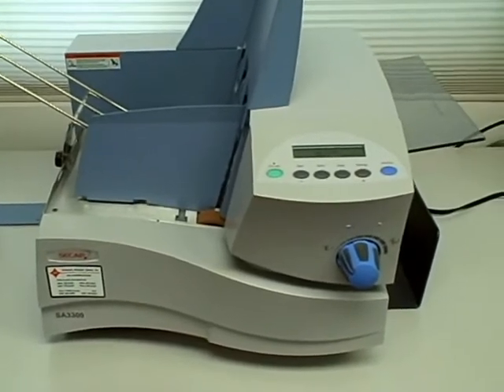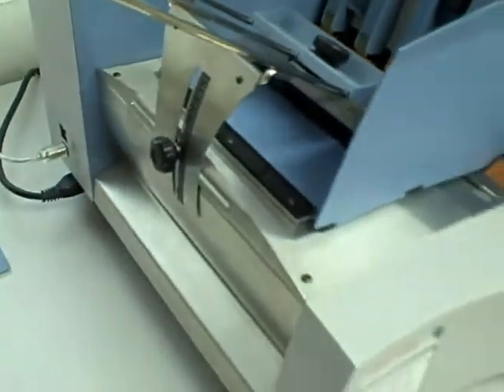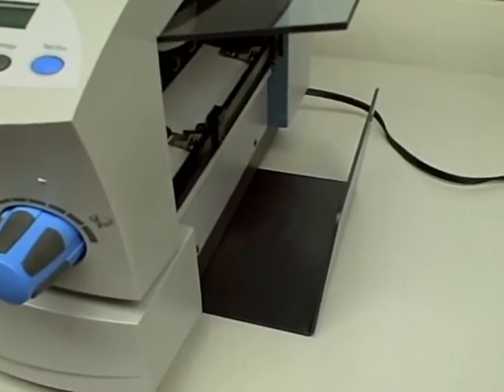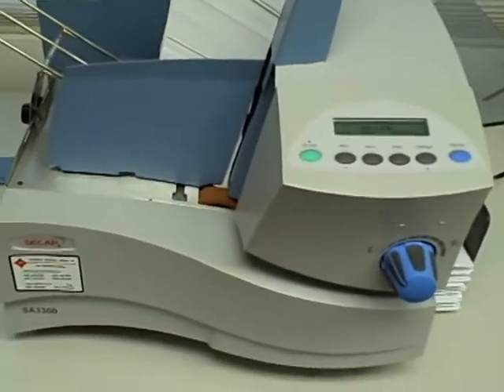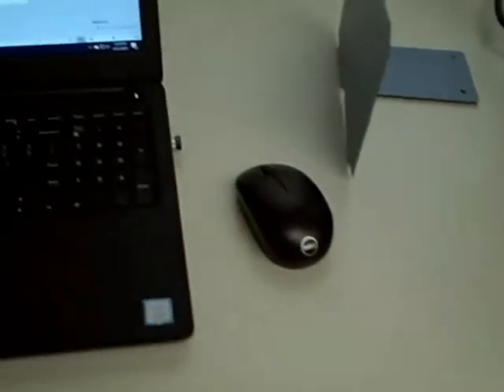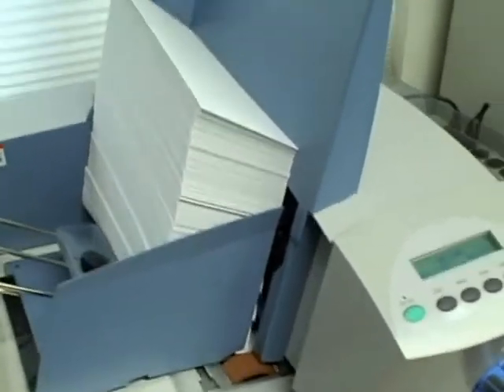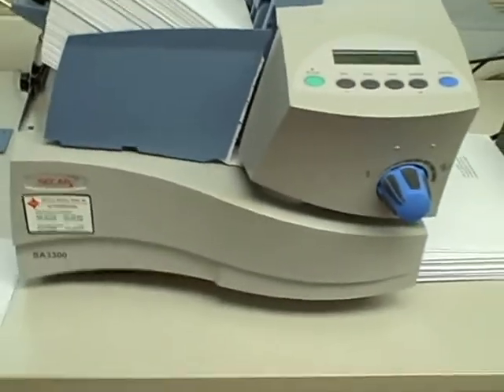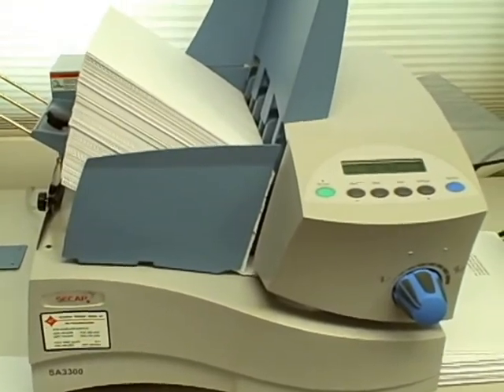Secap SA3300 aka PB DA70s Envelope Printer running material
used machine in excellent condition